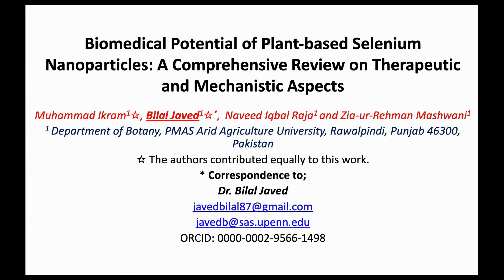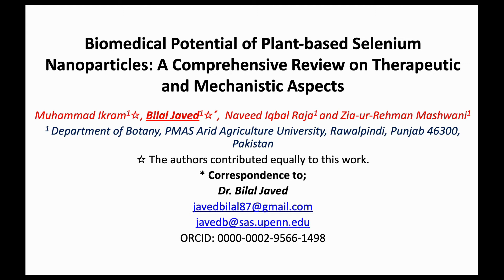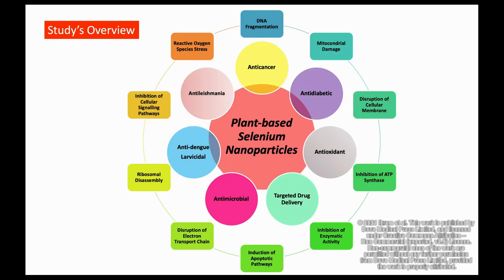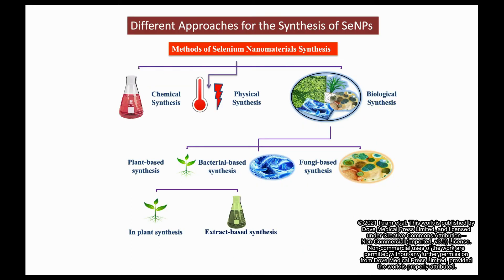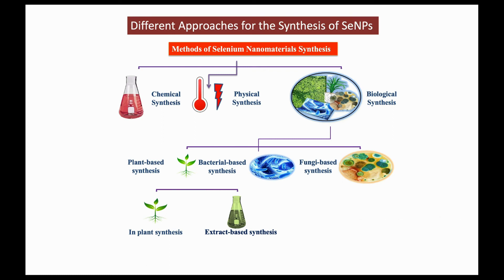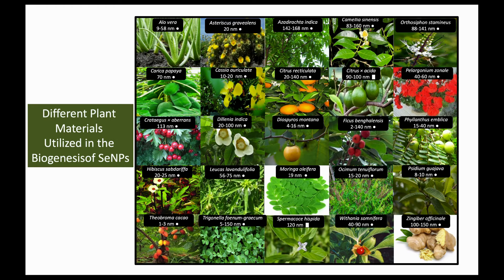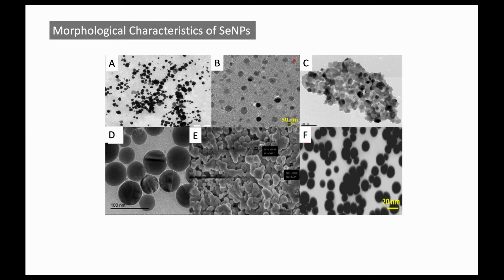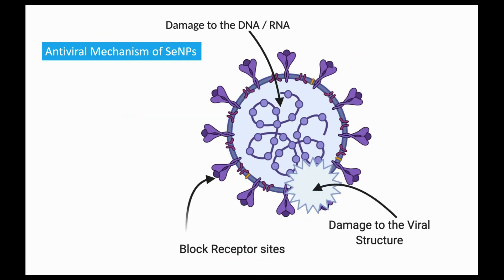Therapeutic Applications of Plant-based Selenium Nanoparticles - Video abstract [ID 295053]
Video abstract of a review paper "Biomedical Applications of Plant-based Selenium Nanoparticles: A Comprehensive Review on Therapeutic and Mechanistic Aspects" published in the open access International Journal of Nanomedicine by Muhammad Ikram, Bilal Javed, Naveed Iqbal Raja et al.

Abstract: Selenium nanoparticles (SeNPs) have advantages over other nanomaterials because of the promising role of selenium in the stabilization of the immune system and activation of the defense response. The use of SeNPs and their supplements not only have pharmacological significance but also boost and prepare the body&rsquo;s immune system to fight the pathogens. This review summarizes the recent progress in the biogenesis of plant-based SeNPs by using various plant species and the role of secondary metabolites on their biocompatible functioning. Phyto-synthesis of SeNPs results in the synthesis of nanomaterials of various, size, shape and biochemical nature and has advantages over other routine physical and chemical methods because of their biocompatibility, eco-friendly nature and in vivo actions. Unfortunately, the plant-based SeNPs failed to attain considerable attention in the pharmaceutical industry. However, a few studies were performed to explore the therapeutic potential of the SeNPs against various cancer cells, microbial pathogens, viral infections, hepatoprotective actions, diabetic management, and antioxidant approaches. Further, some of the selenium-based drug delivery systems are developed by engineering the SeNPs with the functional ligands to deliver drugs to the targeted sites. This review also provides up-to-date information on the mechanistic actions that the SeNPs adopt to achieve their designated tasks as it may help to develop precision medicine with customized treatment and healthcare for the ailing population.